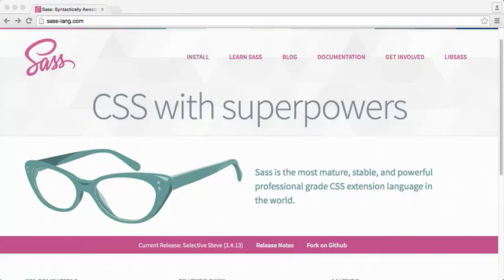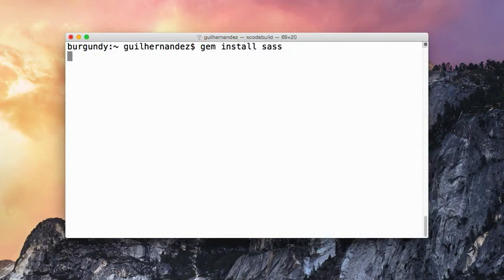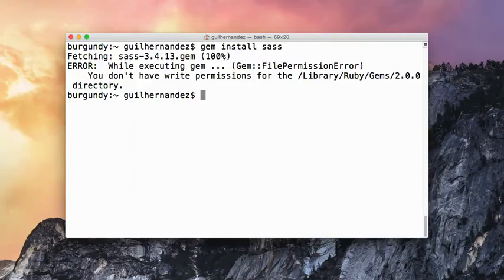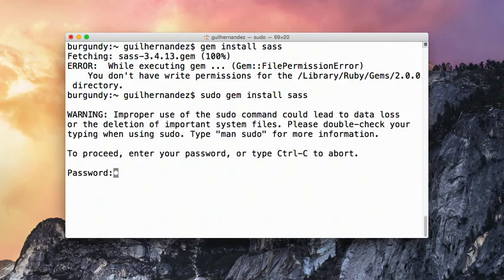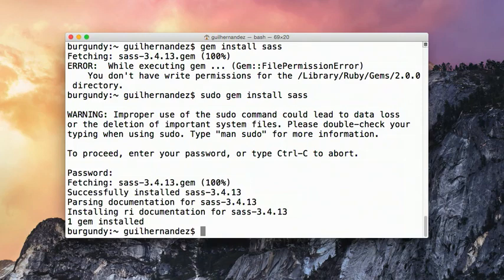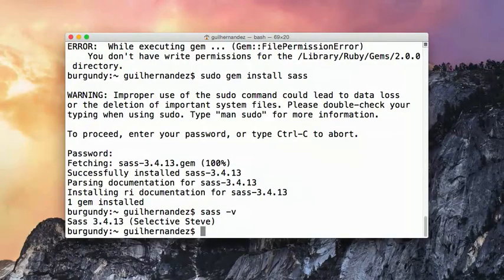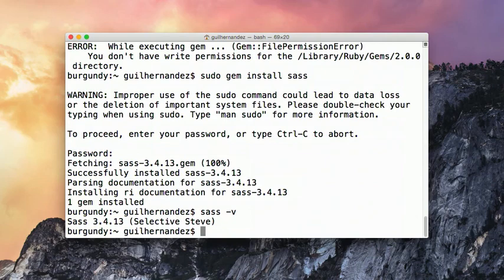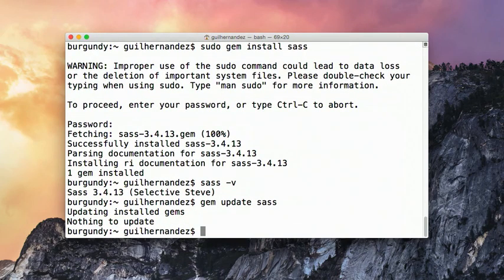Installing and Updating Sass